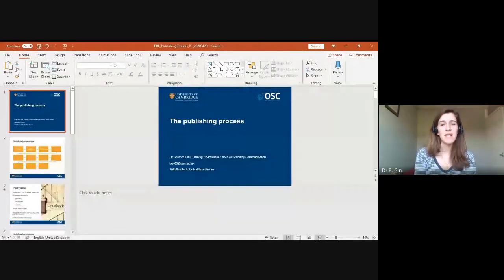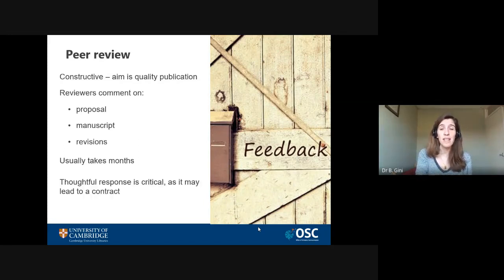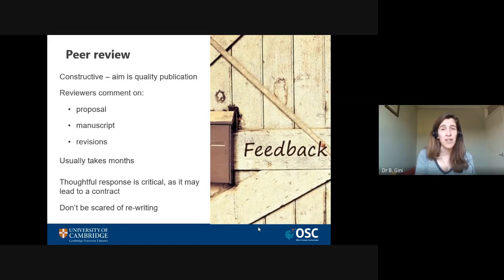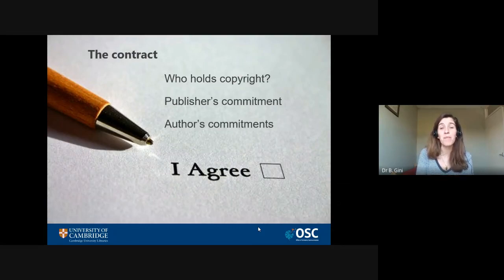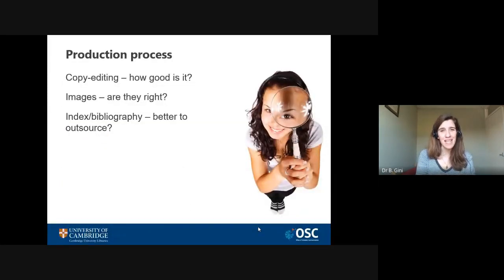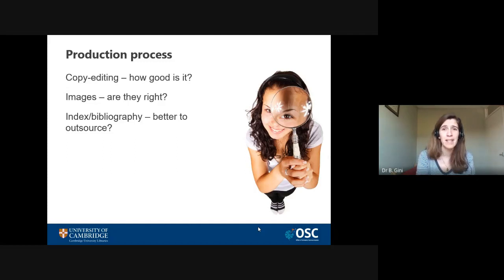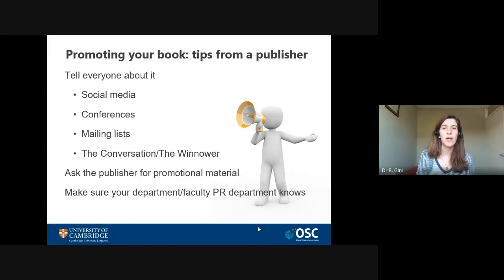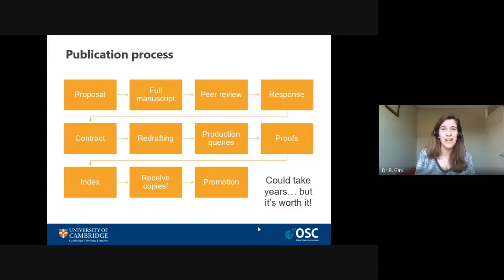The monograph publishing process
This video is part of the Research Skills training offered by Cambridge University Libraries. It gives an overview of the process of publishing a monograph and provides tips for navigating peer review, agreeing a contract, production details and promoting your book.